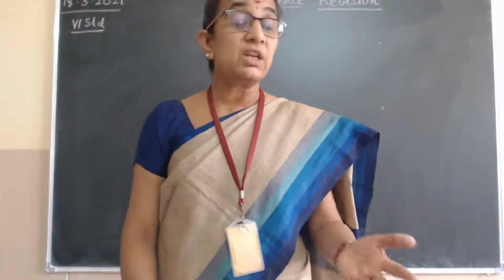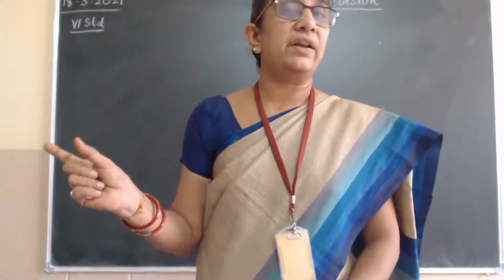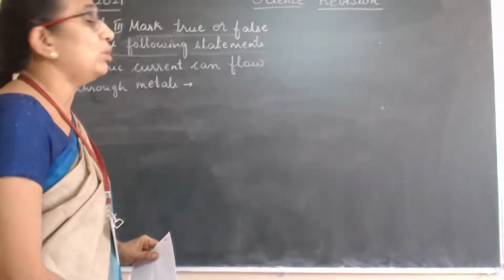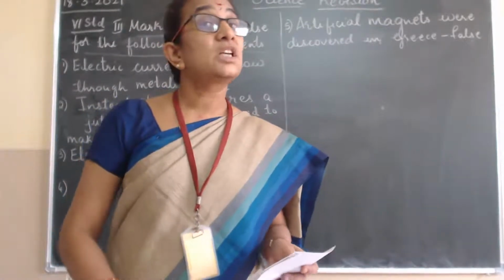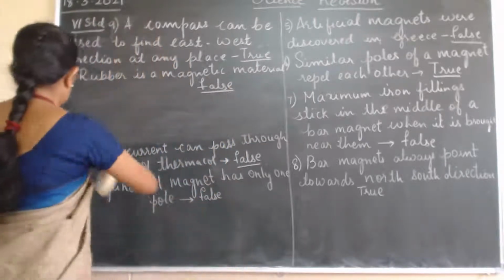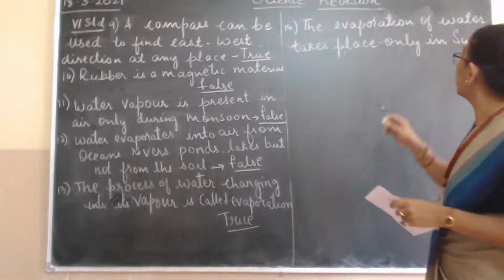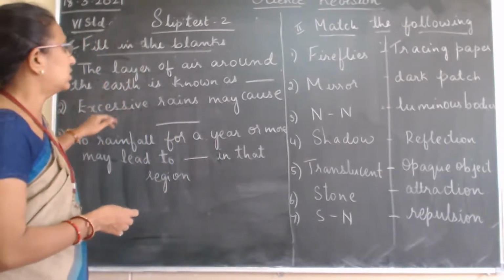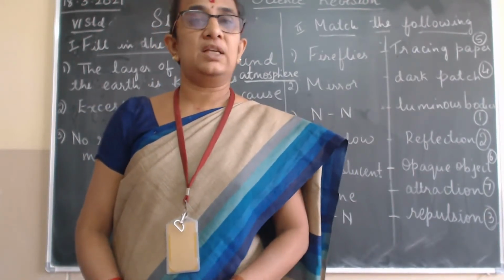KOMALA C PATIL VI SCIENCE 18/03/2021